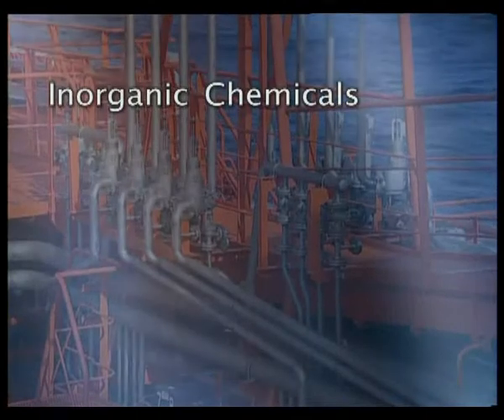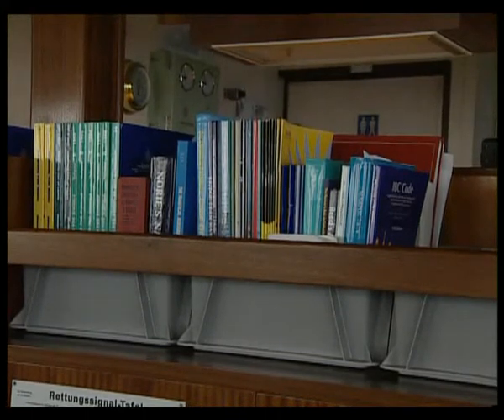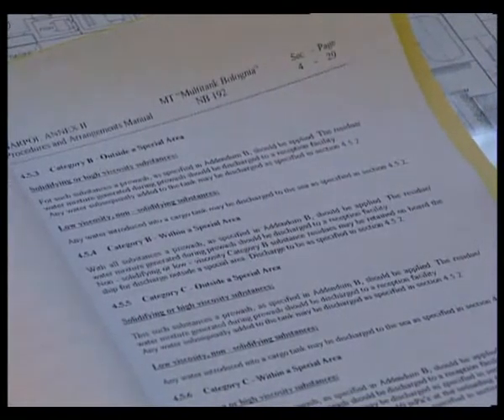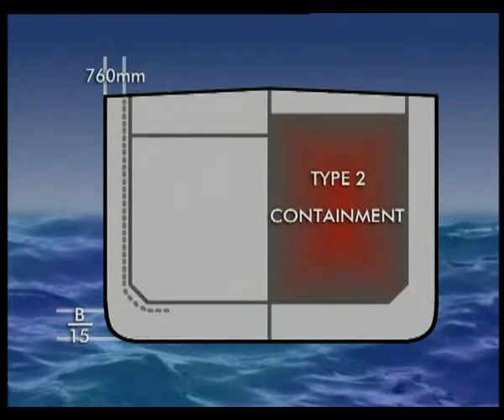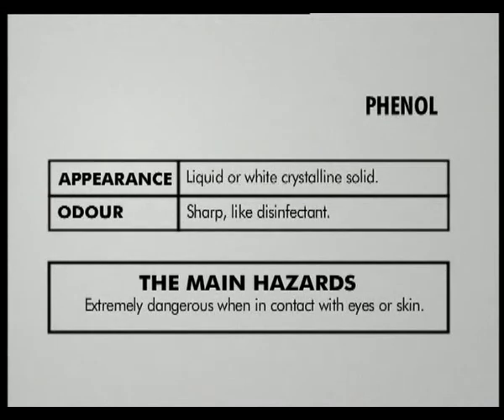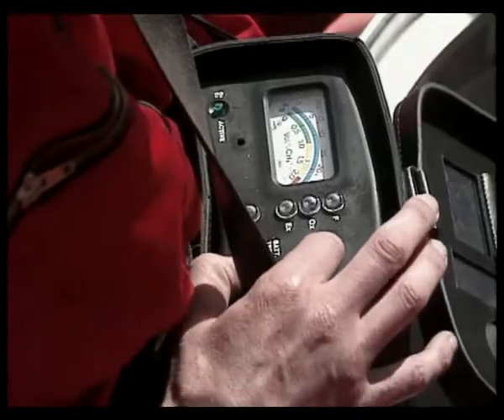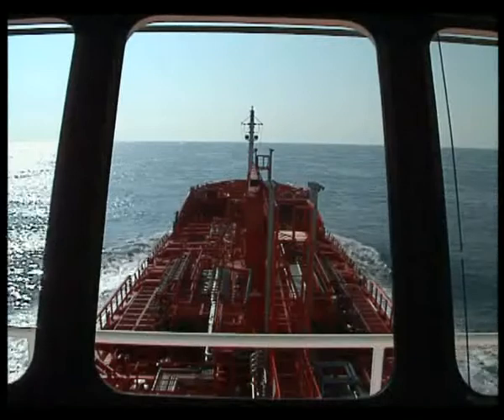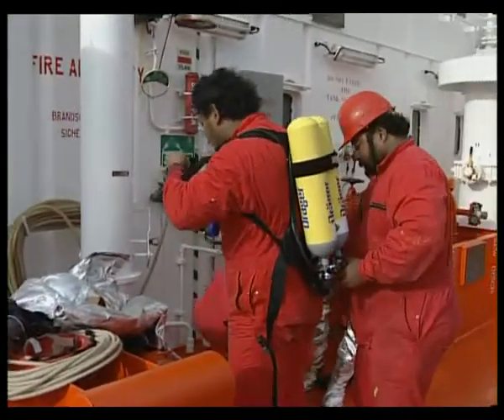Chemical Tanker Operations Part 1 Cargoes, Ships & Legislations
Chemical Tanker operations related to cargoes, ships & legislations
The video is for education and training purposes only.

Please check out other links in my channel for maritime information videos.